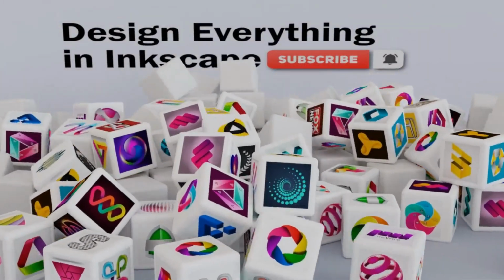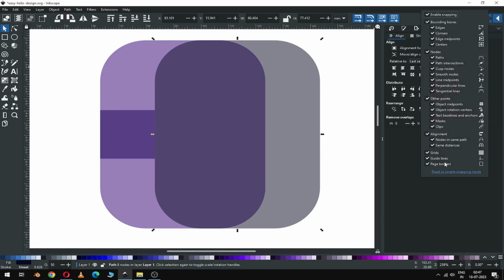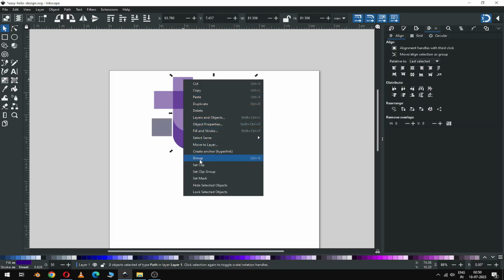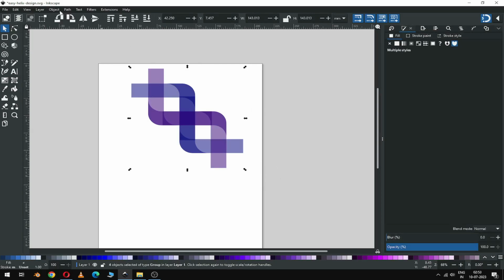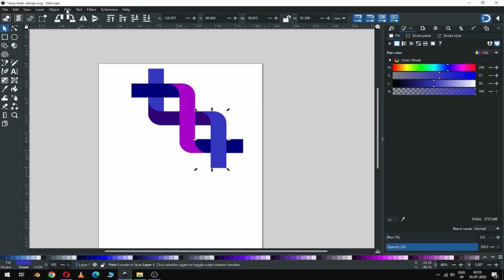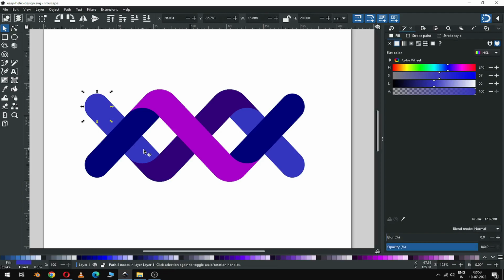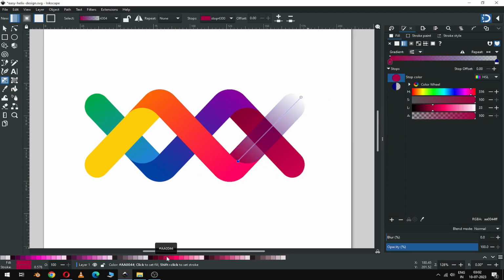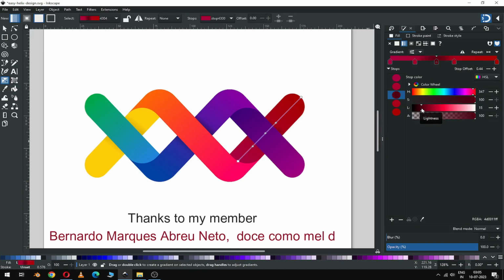helix logo design - Inkscape Tutorial for Beginners